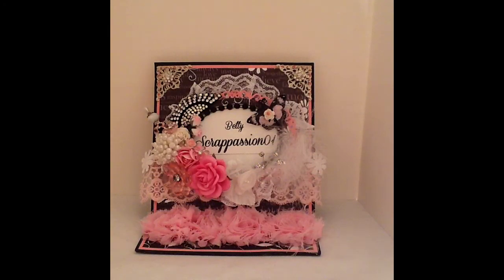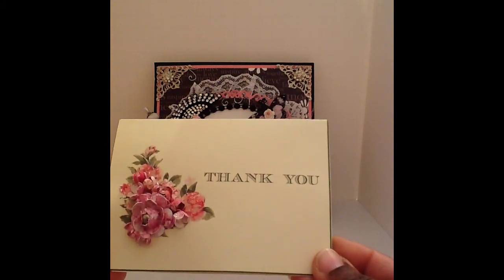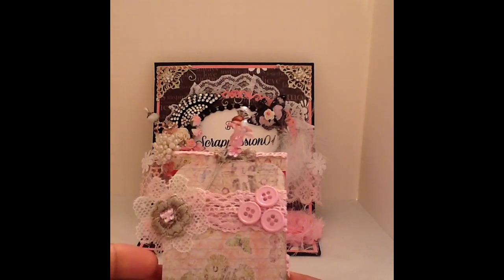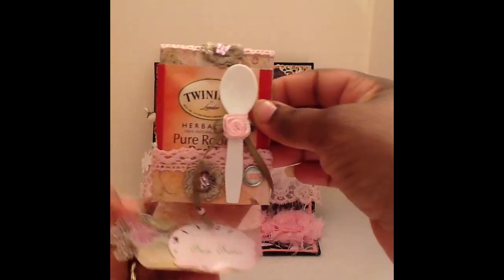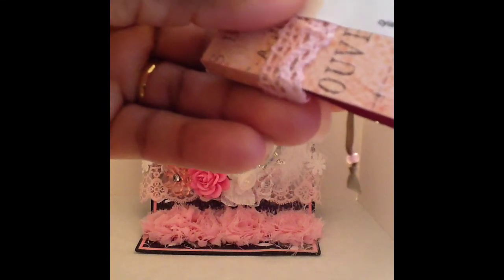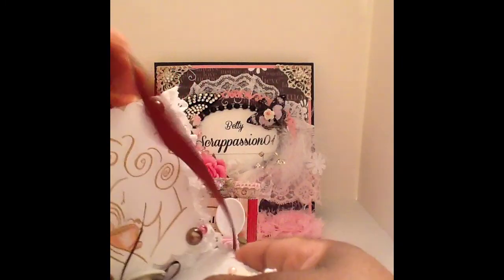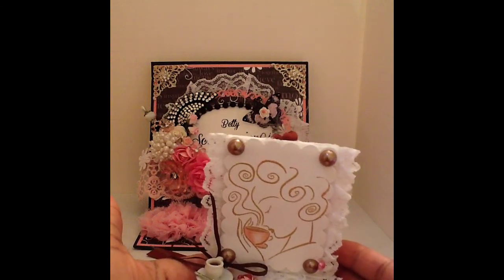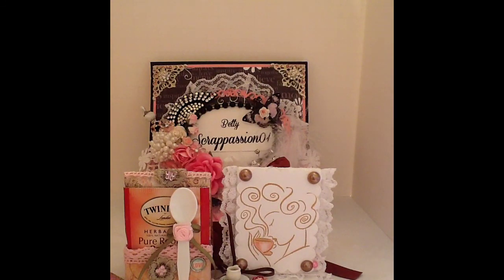Easel ATC Challenge Share #1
In this video, I share some beautiful ATCs received from Cynthia.
Please come check out the FB Group Crafters With Artitude